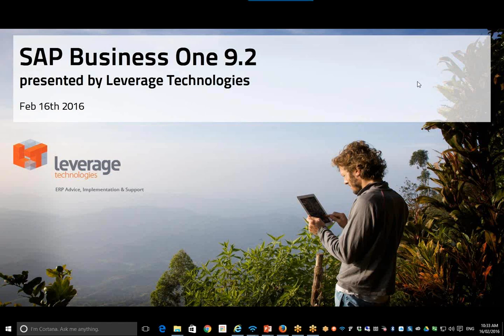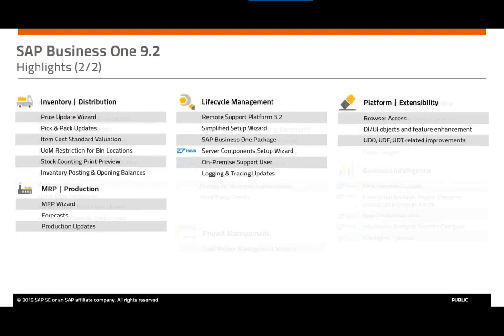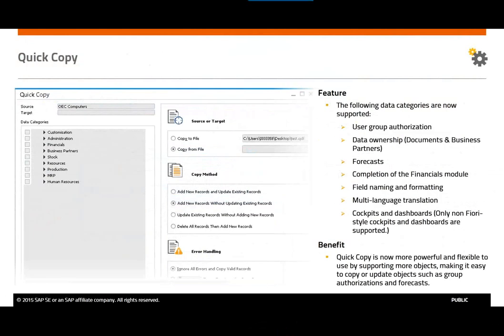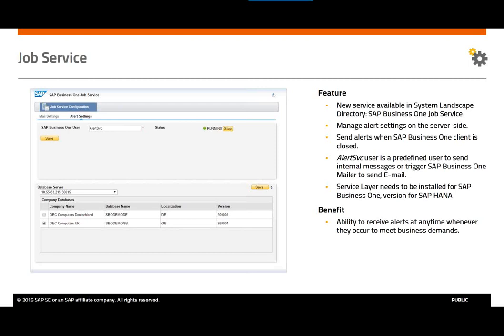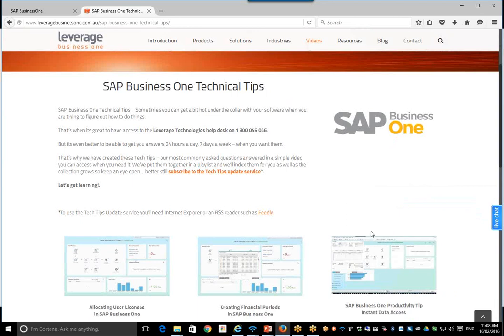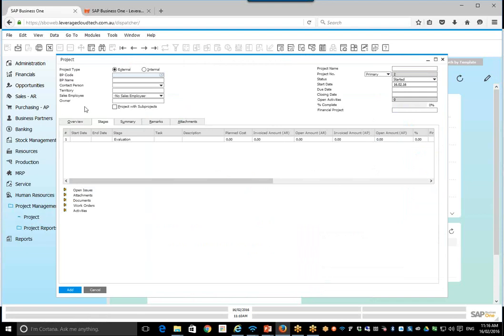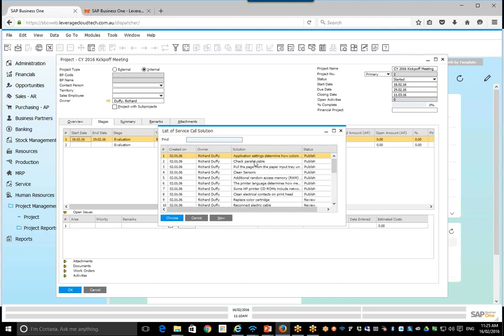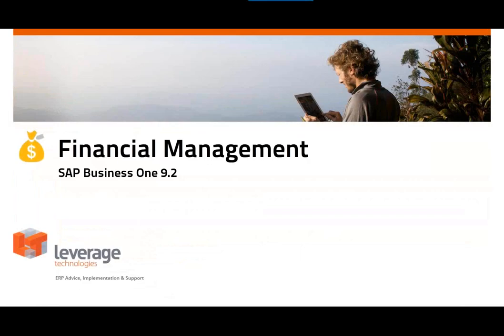An Introduction to SAP Business One 9.2 - Customer Info Session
In this recording of our Leverage Technologies Customer Briefing you will get an overview of some of the new features in SAP Business One 9.2 - additional sessions will be published shortly.